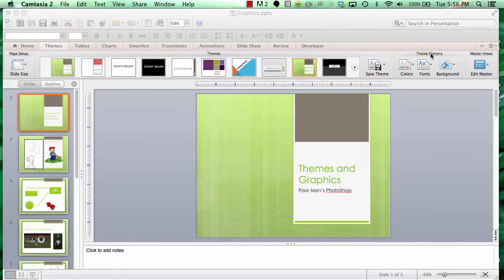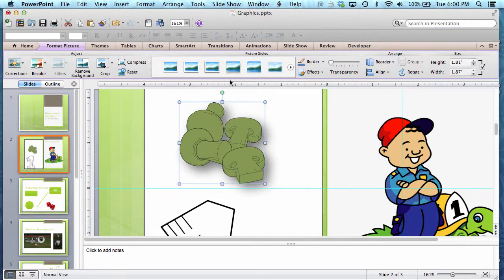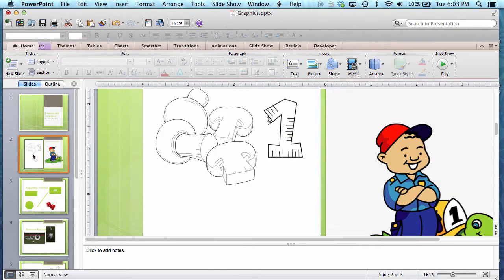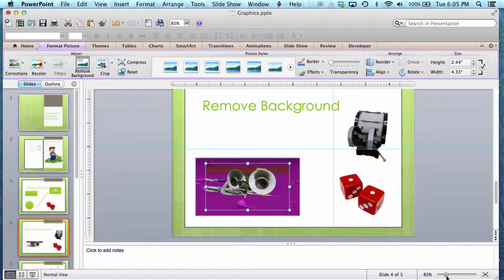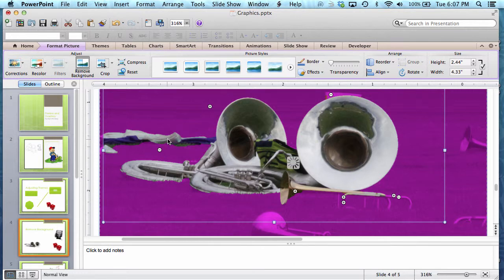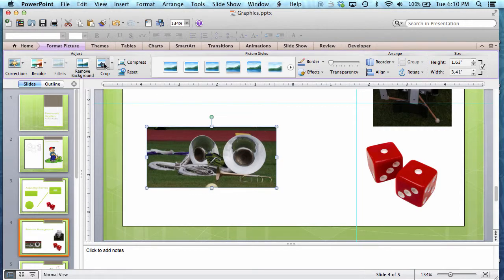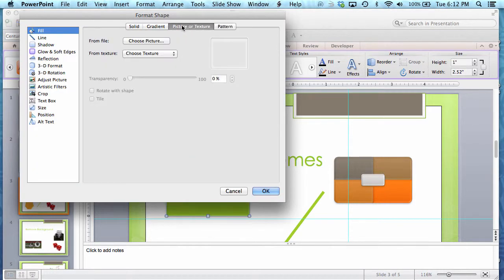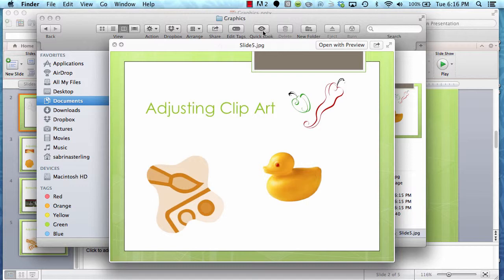Editing Images in PowerPoint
A Collection of How to Videos from the Udemy course Primary PowerPoint Projects.
Want to learn more? Looking for cool templates too?
Take the course at a discounted price!